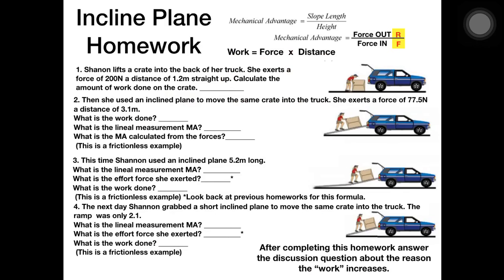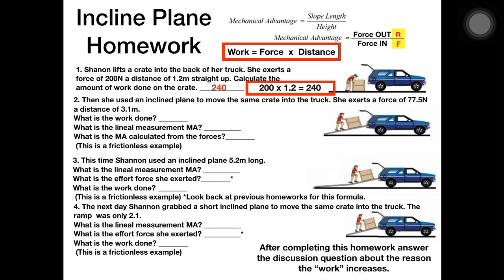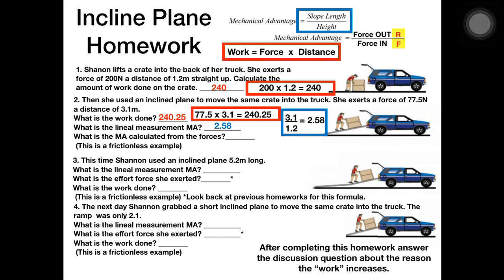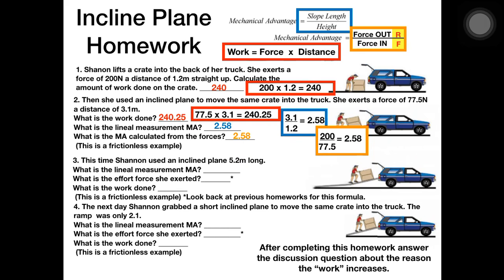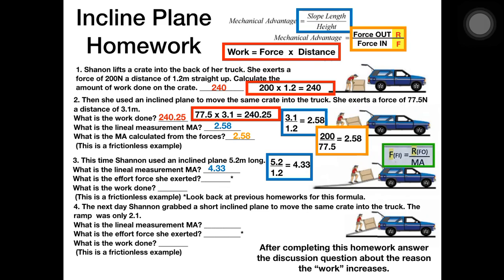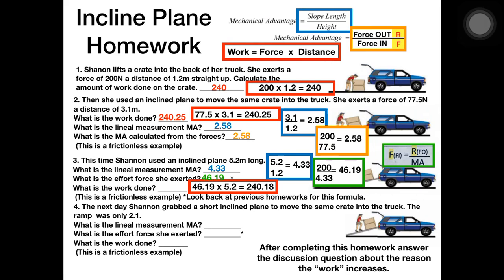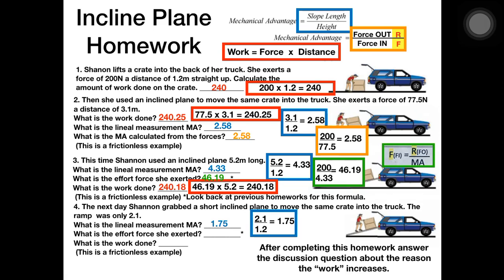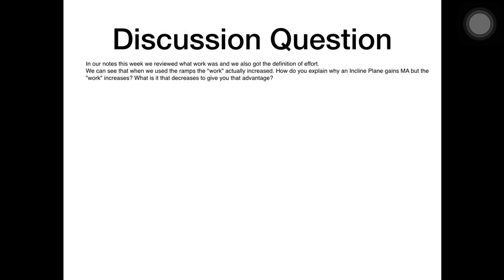Week 5 - Homework Review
Review of homework from Week 4